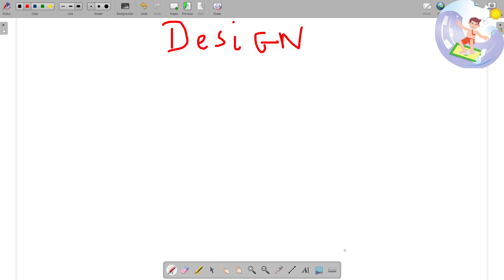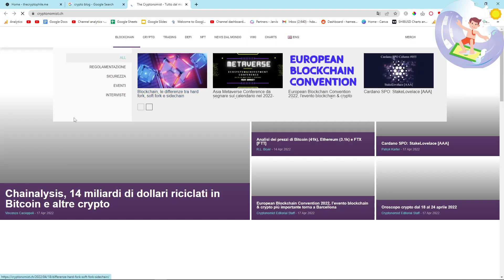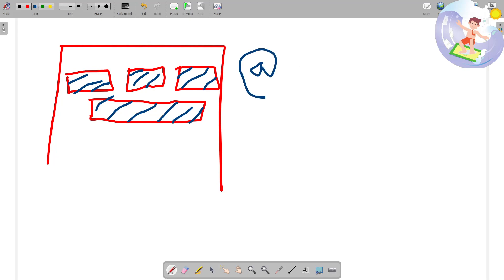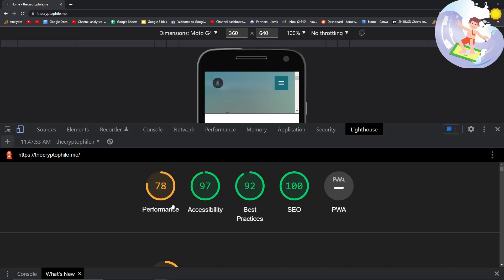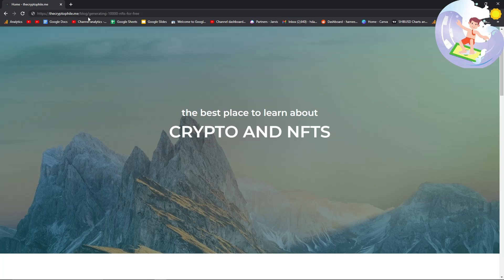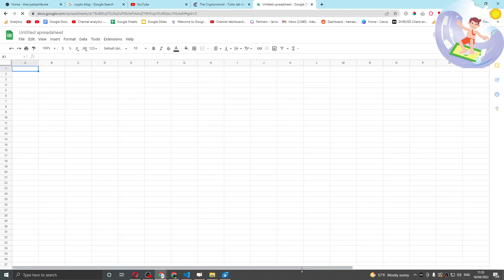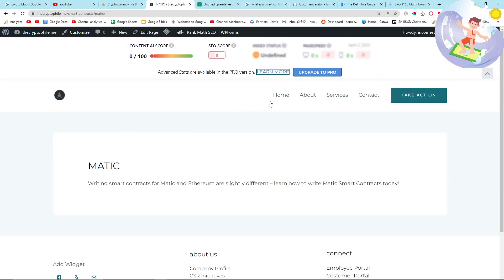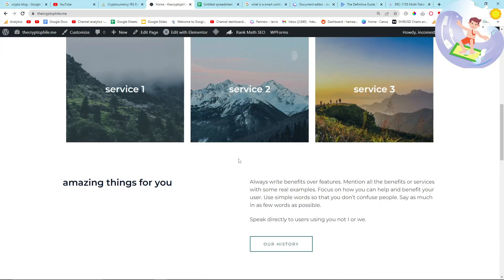Structure and Design Your Website For SEO - Content Plan - Category Pages - FREE SEO COURSE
Want to make sure your webstie is ready to rocket to the top of rankings? Make sure you're structuring your website properly and designing with SEO in mind.

How do we ensure that exactly? Luckily for us, even without any coding knowledge at all, we can use a template and something like Elementor to easily make a simple website for us to start ranking on

You may want to revisit this in the future and make your website look a bit better, but for now we can focus on just having a super simple website that will start to rank

The most important thing is to write content and have a responsive website - so just make sure the website looks good on mobile and desktop, has a page speed score of 80+ and you should be good to go!

0:00 Website design is not that important - don't spend a lot of time on it - focus on content always
0:32 Make sure the website is responsive - that it looks good on both mobile and desktop
1:12 Speed is also extremely important - always check the speed of your website
2:11 Look at a website - check out the colors - white and a shade of another color is a great option - keep that color always
4:15 Shoutout to Surin thanks for always commenting
5:16 How to check the pagespeed - if you don't know any coding then use elementor
5:43 Other option (if you know some css) is to use the block editor
6:26 If you do use Elementor just be careful - don't use too many animations
6:48 How to check mobile view and page speed on mobile on chrome
7:02 Website structure - how to structure your website to dominate your niche
11:19 Content plan - do each of these category pages with a  title and a description for every single one
12:20 URL Structure is super important
13:38 Using Jasper because I'm lazy (get a free trial link here)
16:56 Setting up parent/child pages on your category pages so you can categorize your blogs easily
18:31 My blog content structure which is perfect for SEO